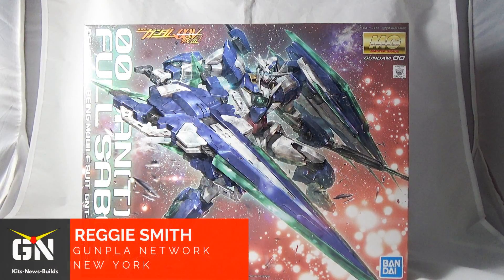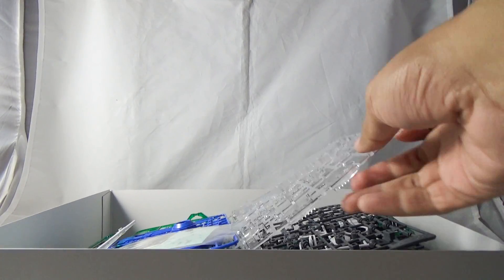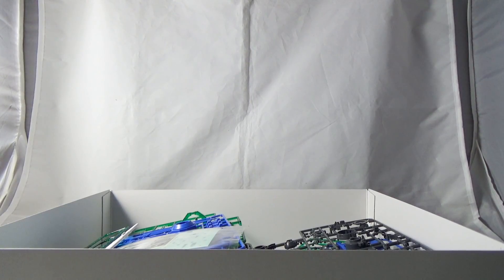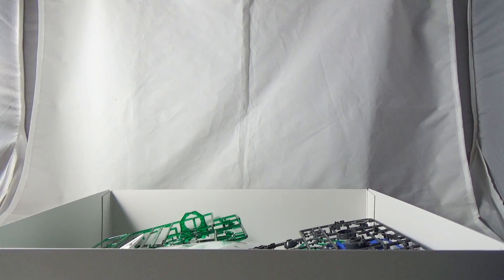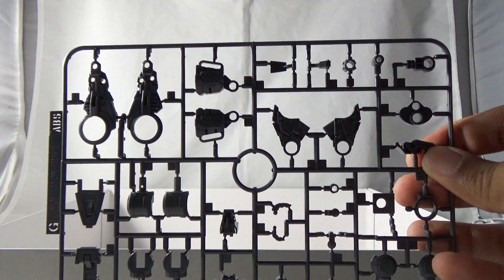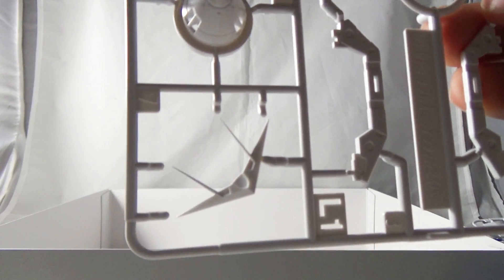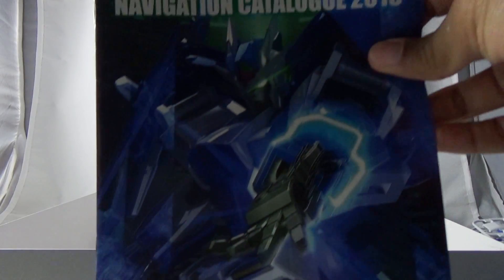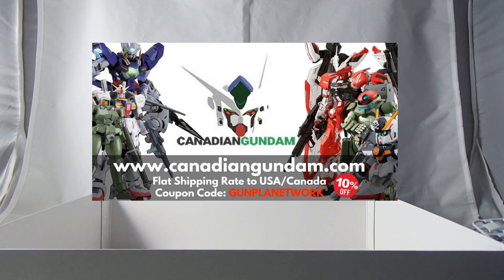Unboxing: MG 1/100 OO Full Saber Qan T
Reggie Smith from Gunpla Network New York unbox the MG 1/100 OO Full Saber Qan T